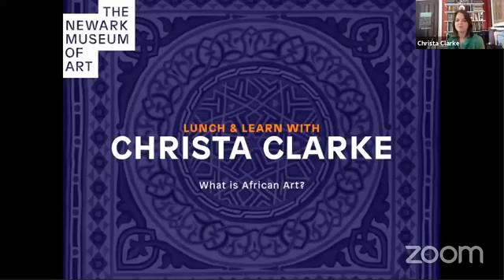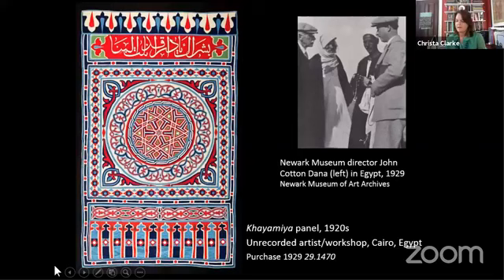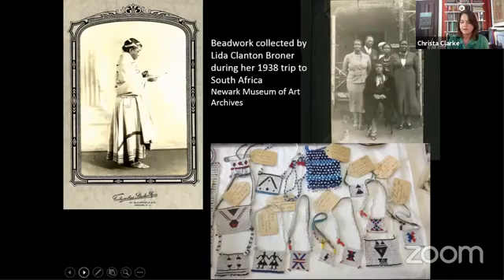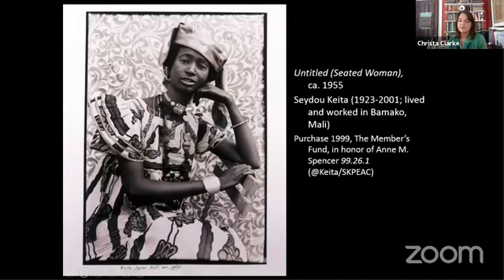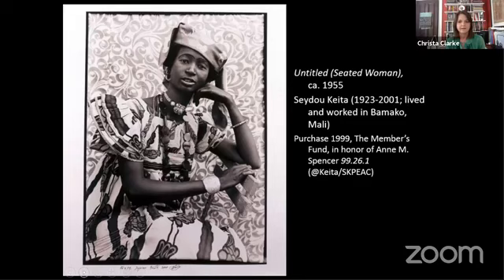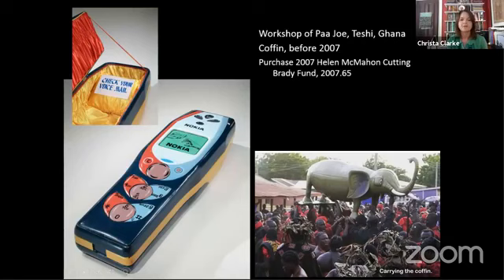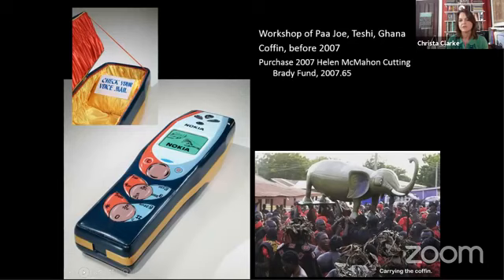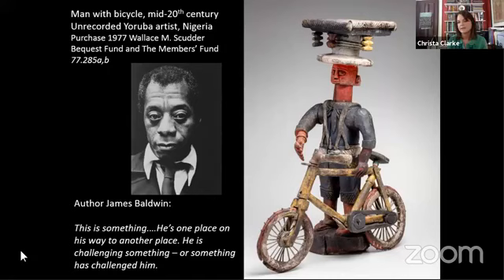Lunch & Learn: The Arts of Global Africa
What is African art? Explore this question and others in this engaging talk, showcasing the wide range of works in the Museum’s collection, from distant past into the present. Led by Christa Clarke, specialist in historic and contemporary arts of Africa.